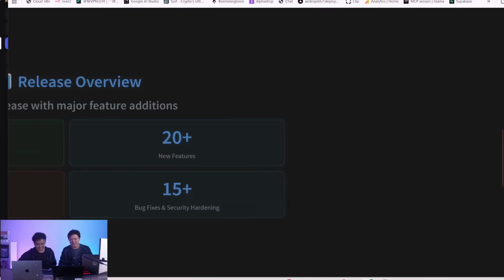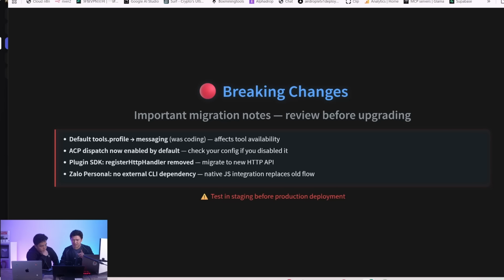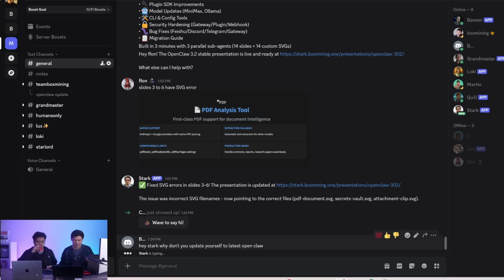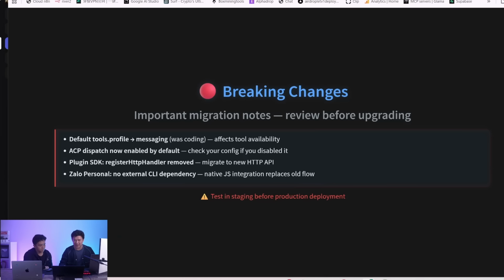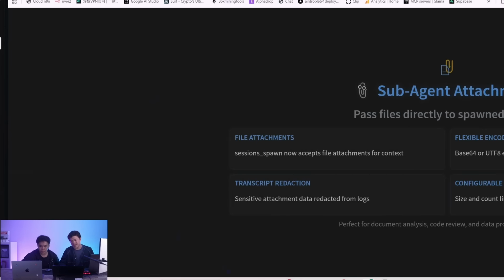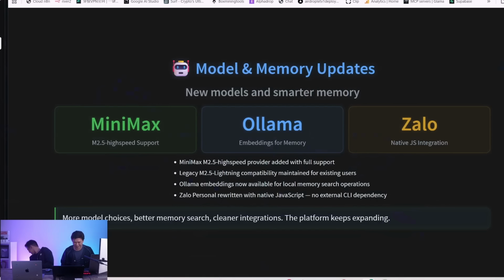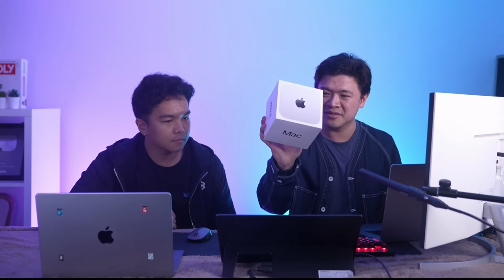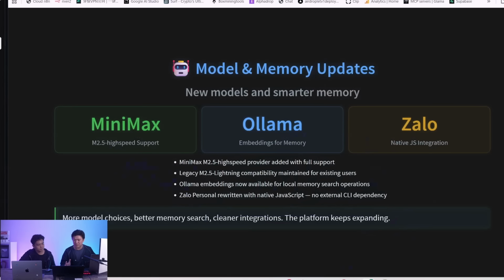NEW OpenClaw 3.2 Update is a HUGE Improvement!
OpenClaw Rapid-Fire Update: Telegram Streaming + Native PDF Analysis
A rapid OpenClaw update covering two major features: streaming replies in Telegram for better visibility and control, and native PDF analysis for Google/Anthropic PDFs to simplify research and document review. The hosts also recommend updating via the terminal with "openclaw update" for safer upgrades, note ACP is now enabled by default for improved subagent/Claude Code communication, and briefly mention behind-the-scenes changes plus free memory embeddings and new models.

00:00 Rapid Fire Update Intro
00:14 Telegram Streaming Replies
01:35 Native PDF Analysis
03:17 Presentation And Highlights
03:59 Safer Update Method
05:21 ACP Enabled By Default
07:06 More Changes And Mac Mini
08:26 Wrap Up And Next Steps